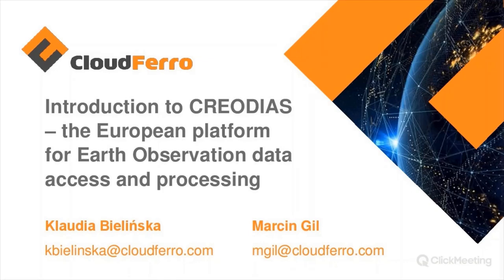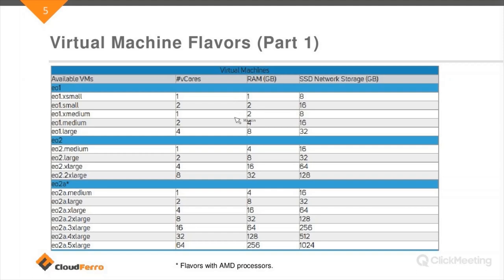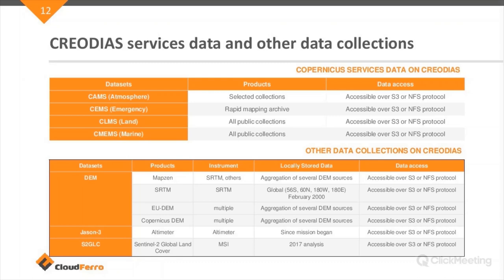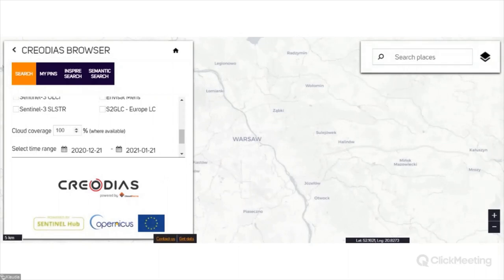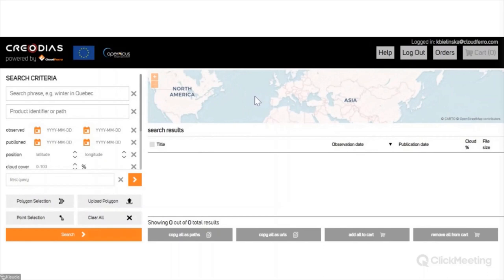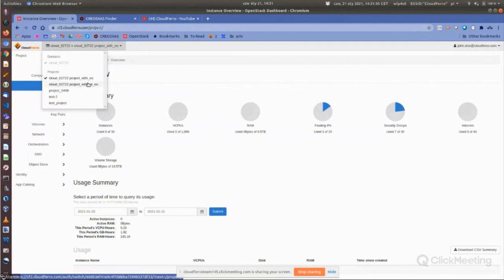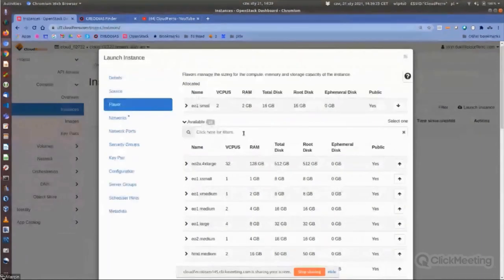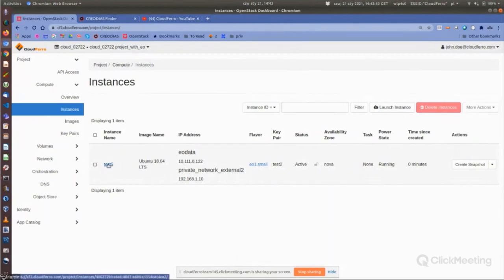CREODIAS – the European platform for EO data access & processing - webinar by CloudFerro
Watch the webinar to learn about CREODIAS – the European solution for Earth Observation data access & processing.

During the webinar you will learn:
• what CREODIAS platform architecture looks like
• what are available data collections (both free of charge and commercial very high resolution imagery)
• how to use tools for data browsing, selecting and processing Earth Observation products
• how to set up a Virtual Machine